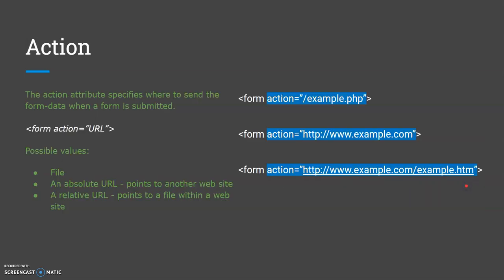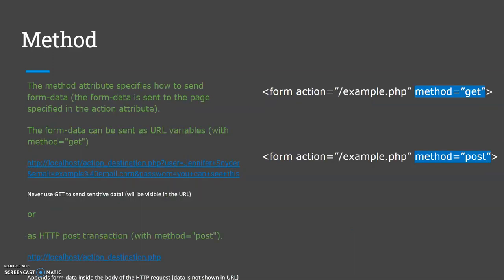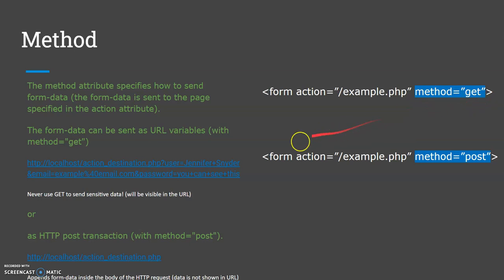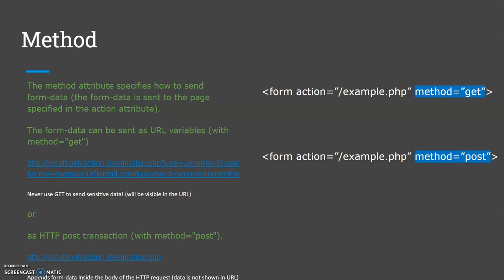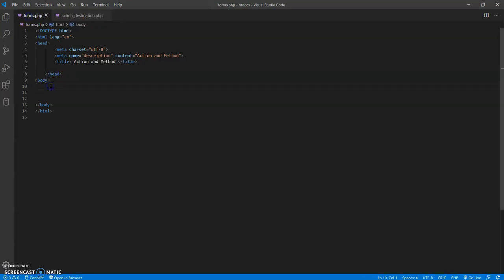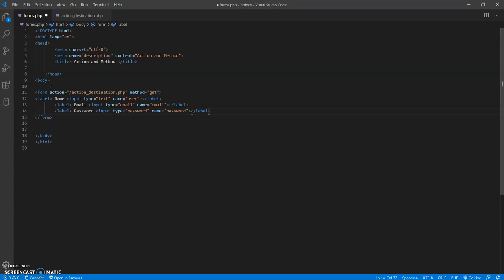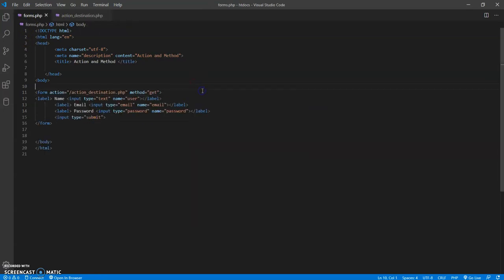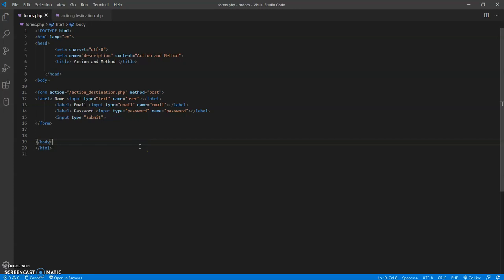HTML Form: Action and Method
Quick overview of the HTML Form: Action and Method attributes.
CSE 340